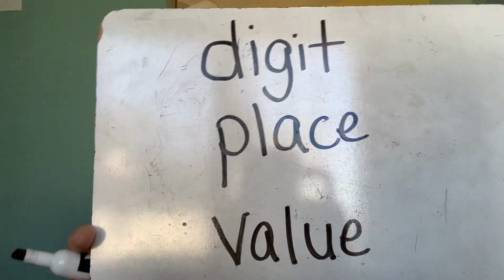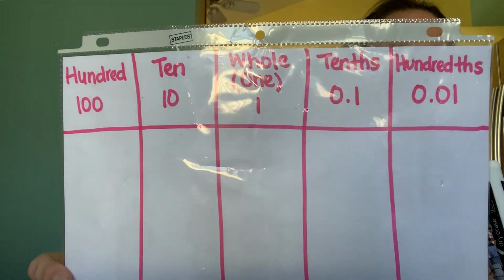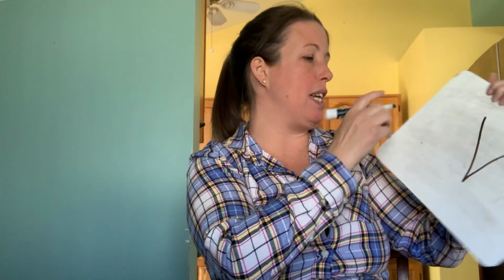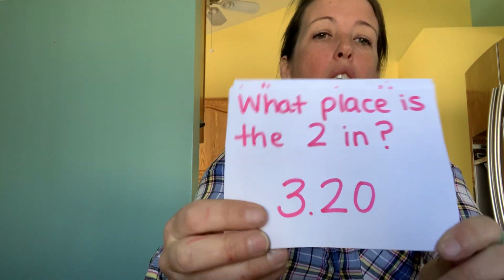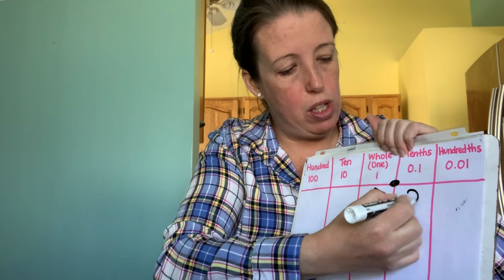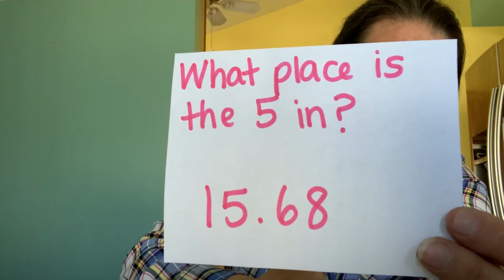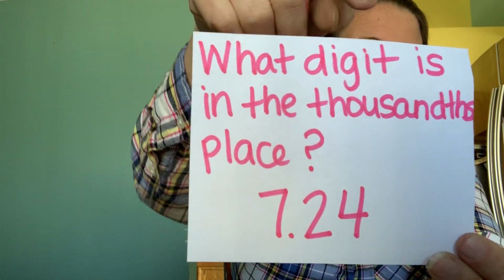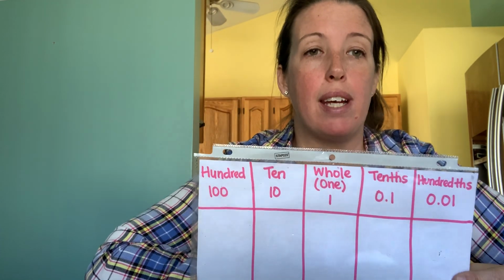Determine the Digits, Places and Values of Numbers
Grade 4: Decimals